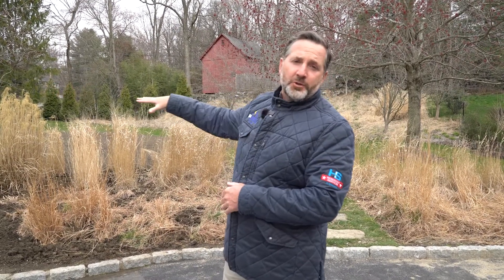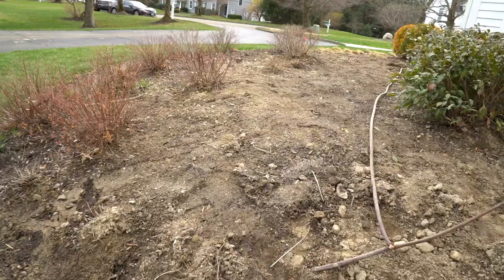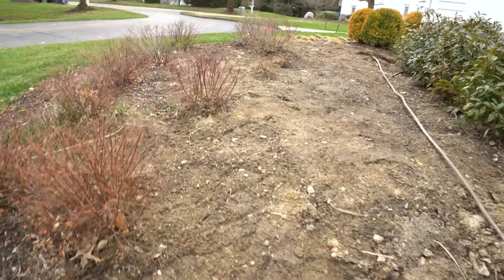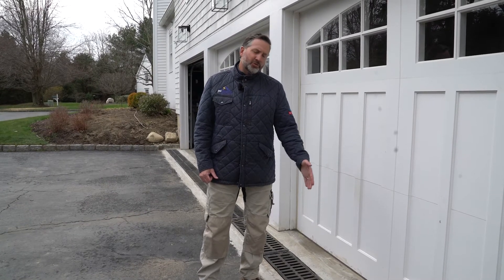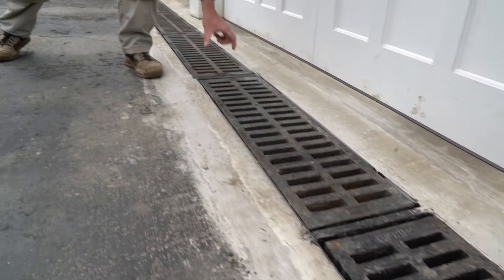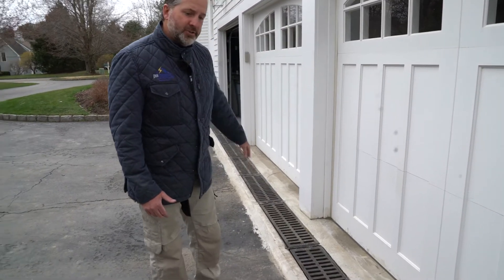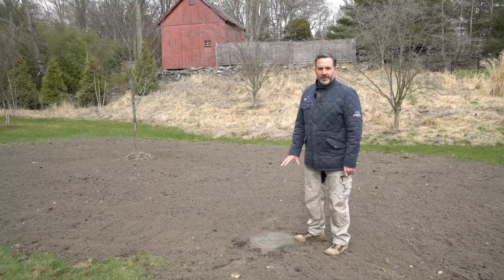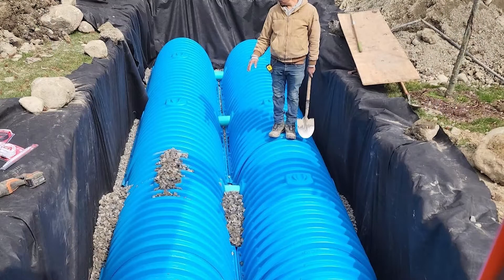CULTEC residential drainage system | Frank Heneghan CT Stormwater Authority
Frank Heneghan on-site in Westport, Connecticut with a brief run down of how the CULTEC residential drainage system operates.